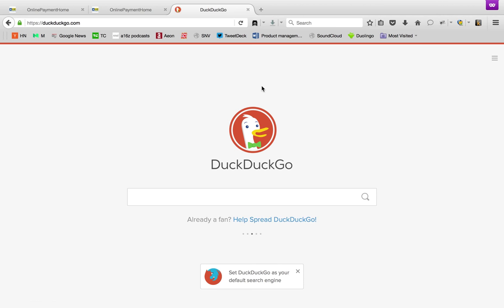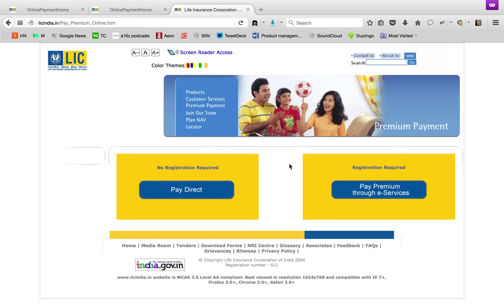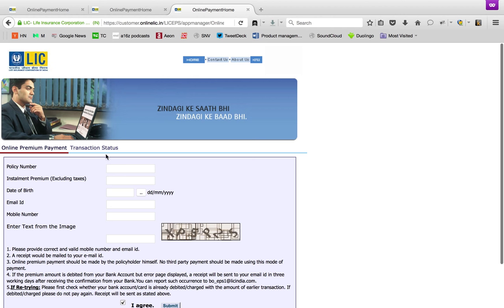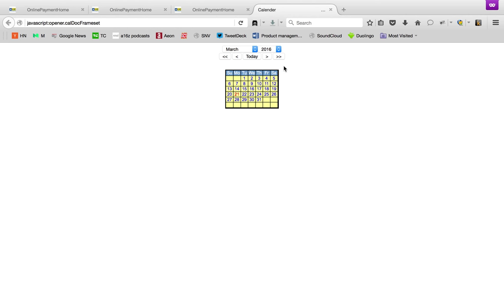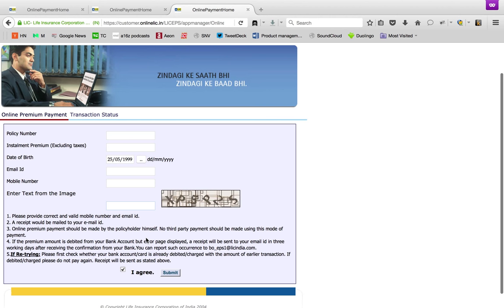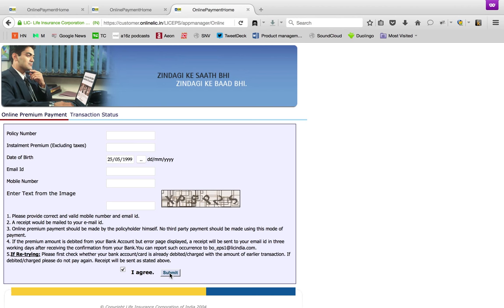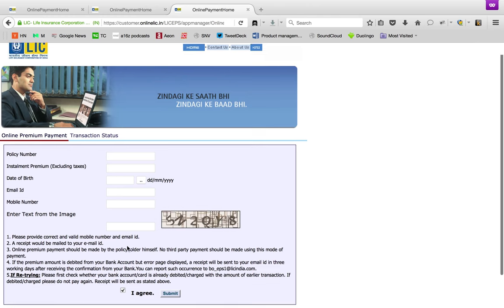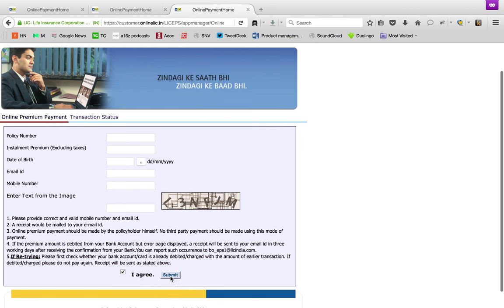How to pay LIC premium online tuorial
this is a video tutorial on how to make your LIC premium payment online. It is very simple and easy to do. Watch the video for simple steps.